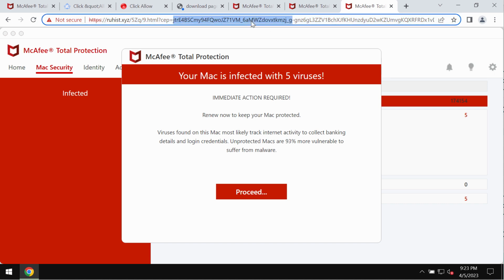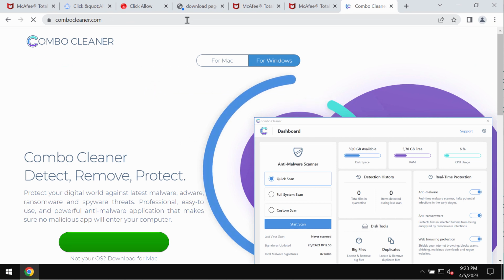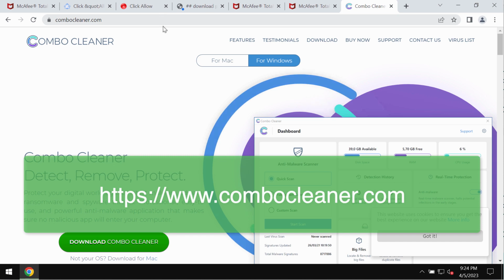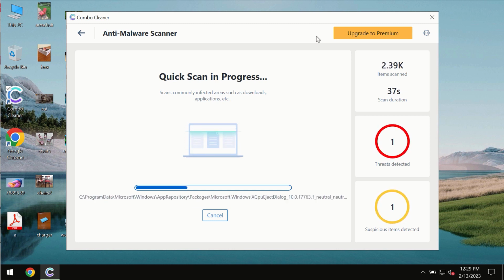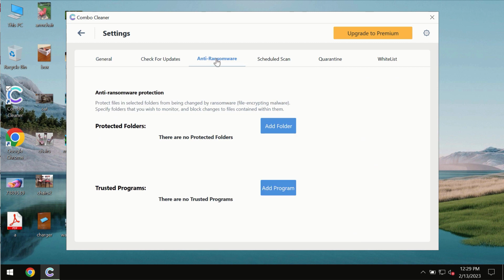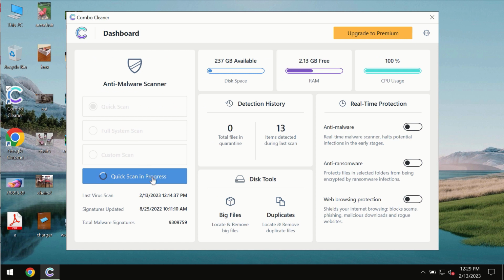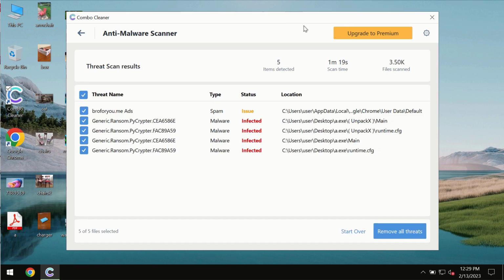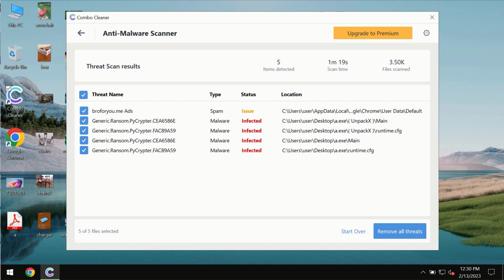Ruhist.xyz online scam (removal solution).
Ruhist.xyz is a dangerous and deceptive site. Its main purpose is to trick you into downloading and installing certain potentially unwanted software. If you ever see these pop-ups on your screen, don't tolerate them. Don't interact with them either. They are absolutely fake and deceptive. Get rid of these pop-ups with Combo Cleaner Antivirus via the official or, optionally, follow the manual tips provided in the video.